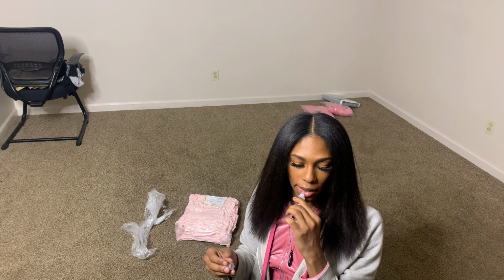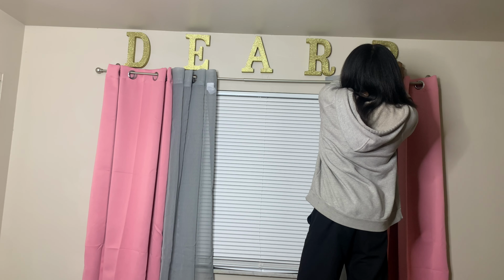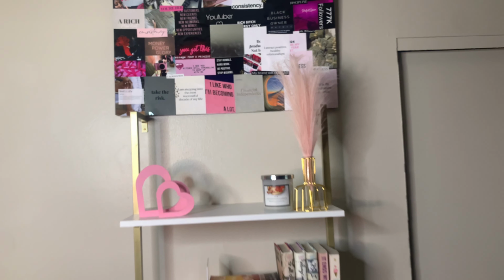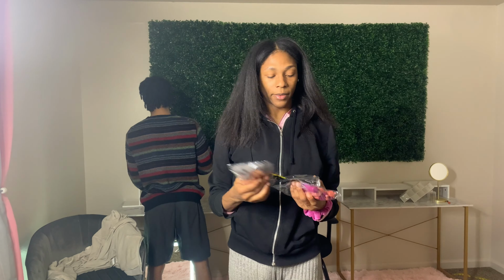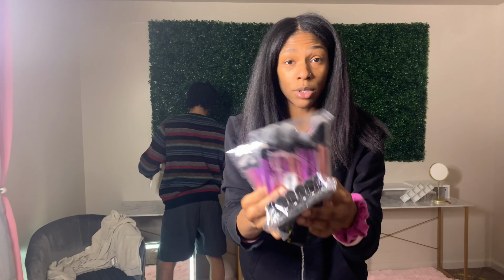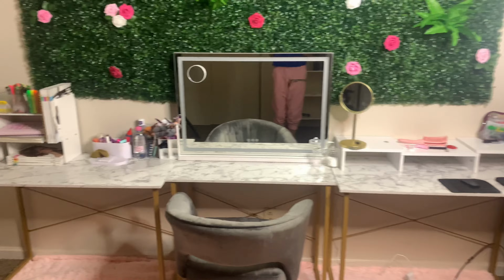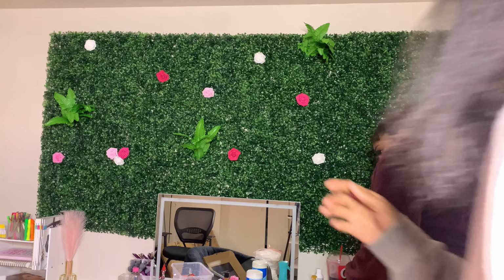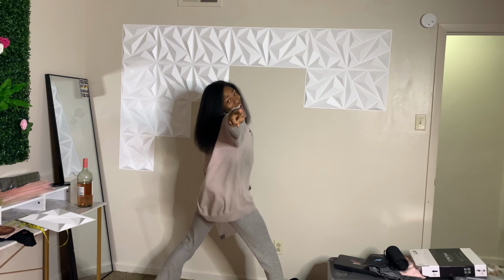EXTREME ROOM TRANSFORMATION + Tour | FULL MALEOVER & Haul PT 1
EXTREME room transformation . FULL MAKEOVER ! New vanity , pompass wall , bookshelves, flower wall & more ;) 😌